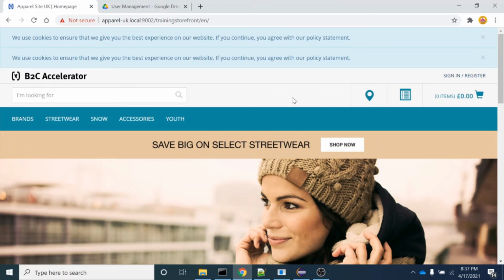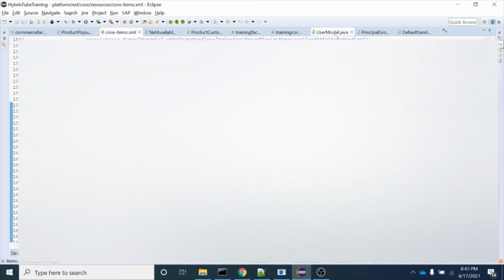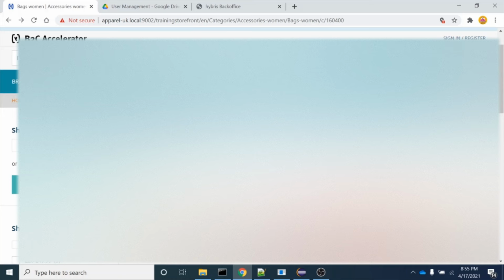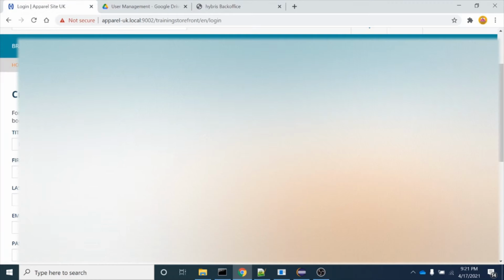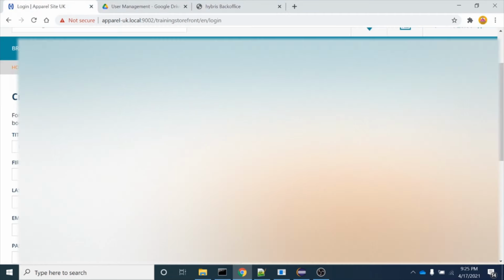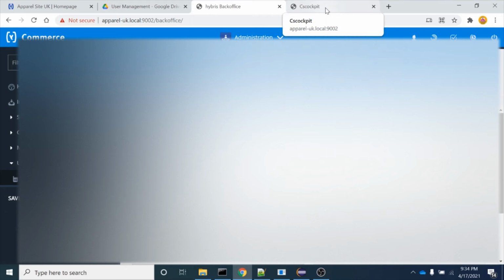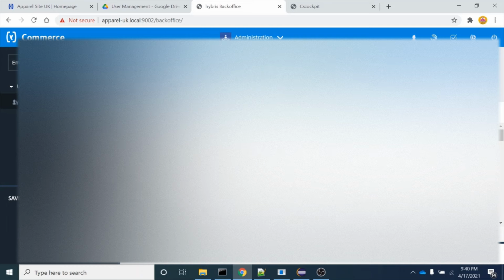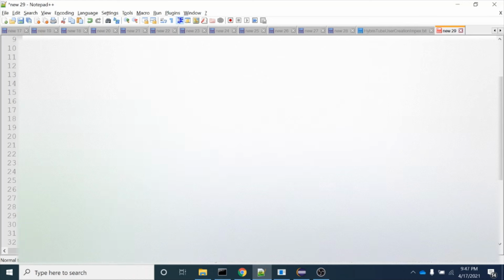hybris user management | hybris user roles | hybris user groups|hybris tutorial for beginners|Part25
hybris user management
hybris user roles
hybris user groups
hybris userservice
hybris user rights
hybris user
hybris user model
hybris user session
hybris user guide
hybris user type
hybris Employee creation
sap hybris user management
sap hybris user guide
sap hybris users
sap hybris user group
hybris customers
hybris customer service cockpit
hybris customer support cockpit
hybris customer data model
hybris customer service module
hybris customer group
hybris
sap hybris
SAP hybris tutorial for beginners
Part25
Hybris Tube
hybris learning